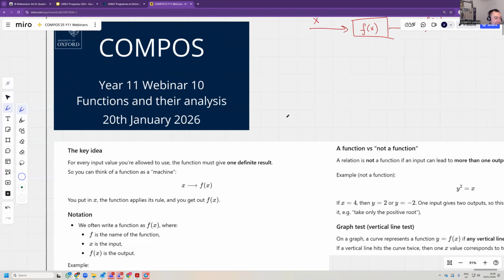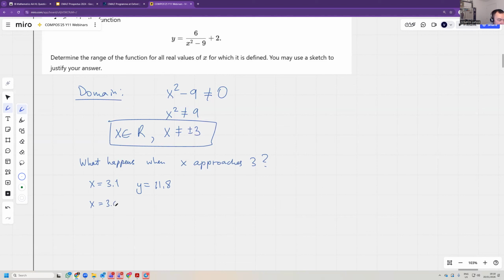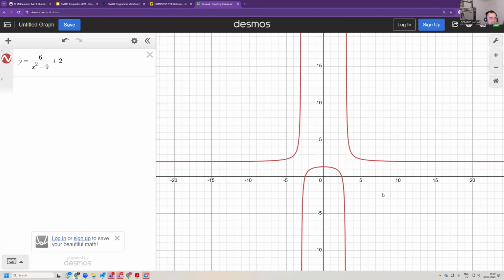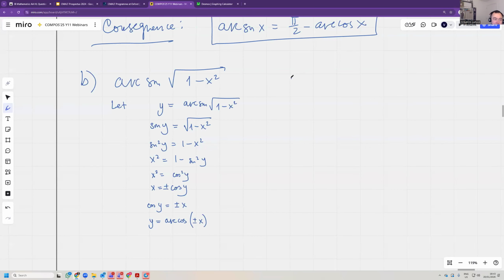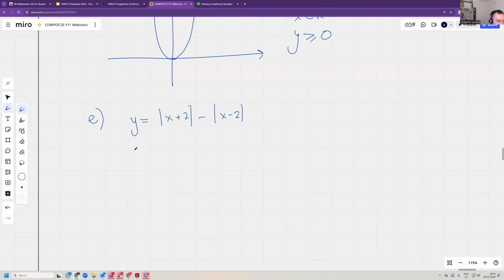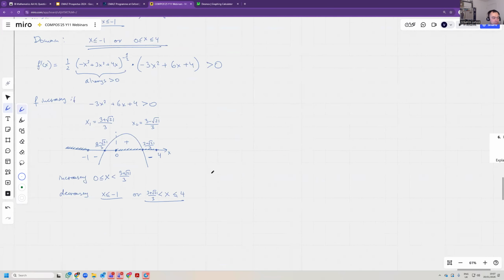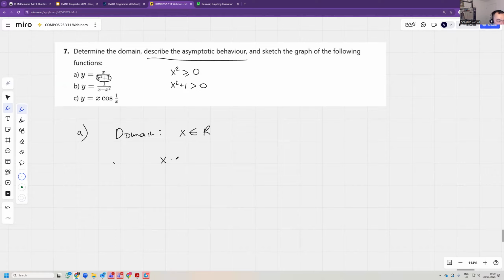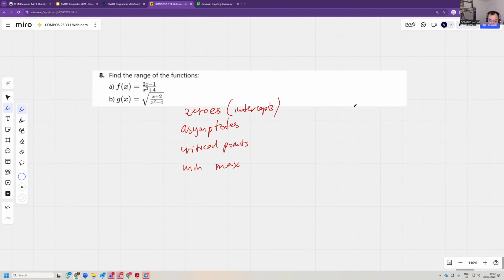COMPOS'25 Y11 Webinar 10 - Functions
Functions, Domain, Range, Odd and even
20/01/2026
Vlad Chernov